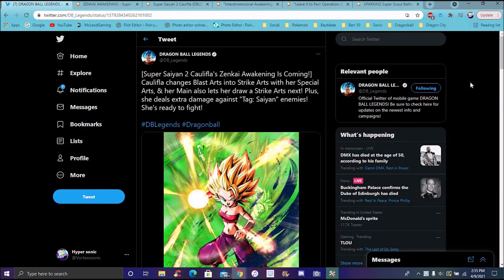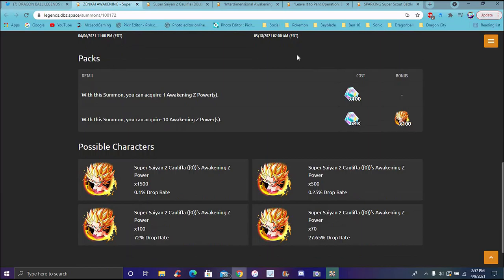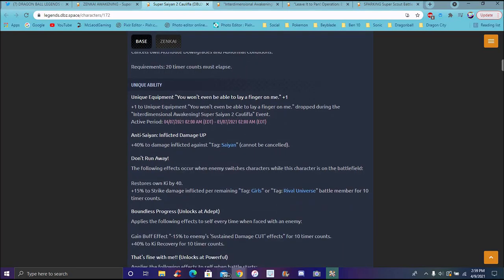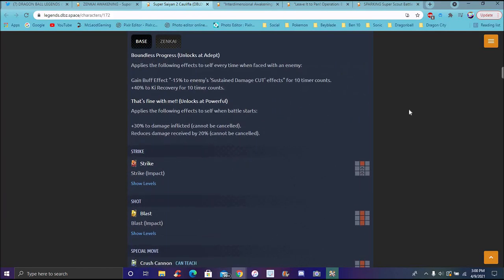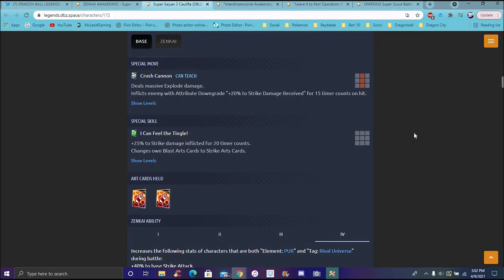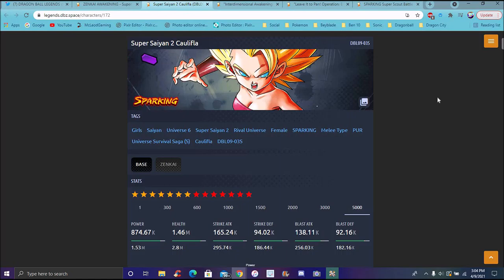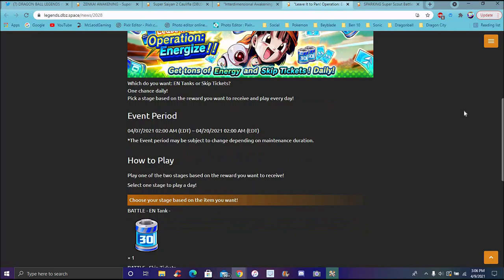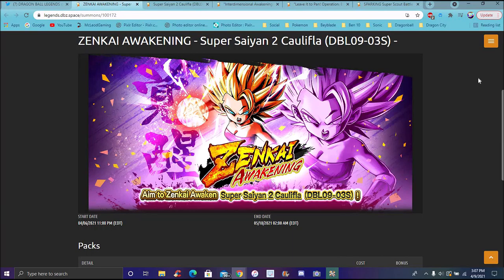MASSIVE SUPPORT!!! ? THE NEW PUR SS2 CAULIFLA ZENKAI AWAKENING IS HERE MY FULL BREAKDOWN! DB Legends